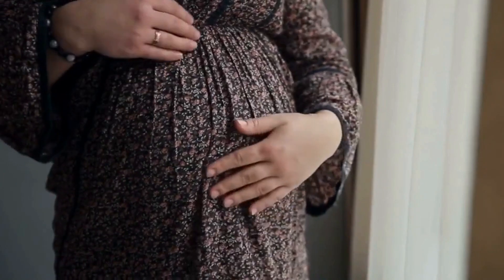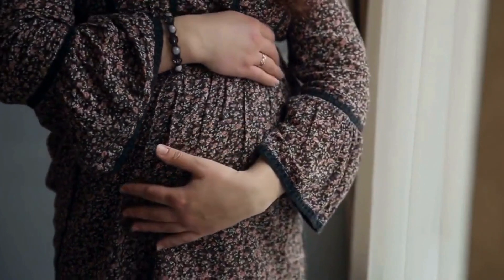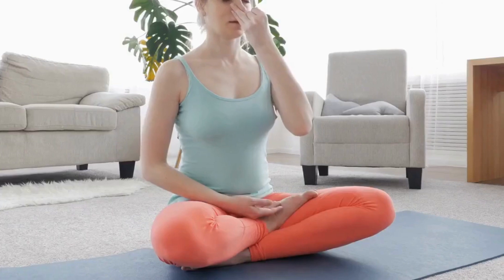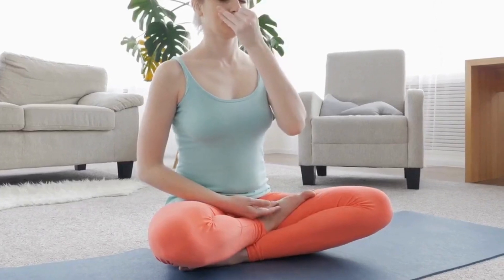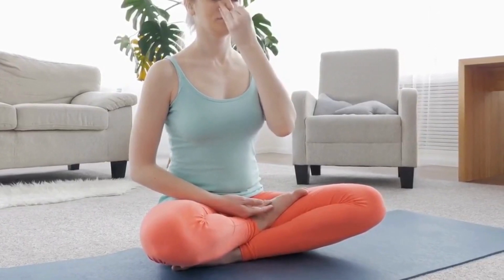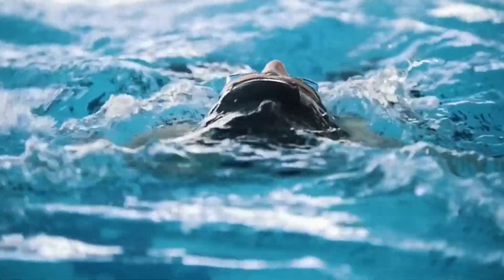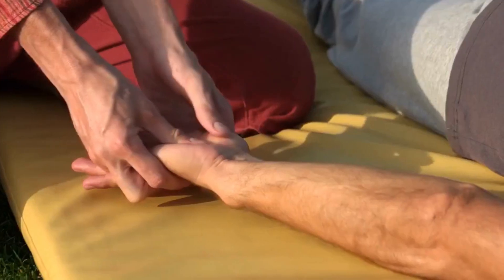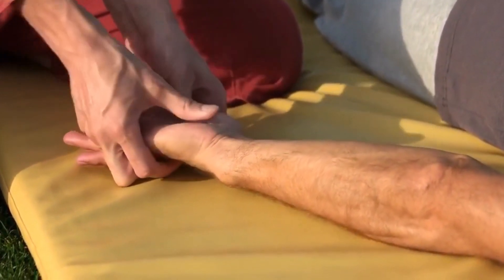Discover How to Survive Maternity Pains with These 5 Tips!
In this video, we're going to be discussing maternity pains and how to survive them! We'll be providing you with 5 tips to help ease your pain and help you get through your ttc journey!

If you're pregnant or planning on being pregnant, then this video is definitely for you! We'll discuss the different types of pains pregnancy can bring, as well as provide you with tips on how to cope with them. From tips on sleep to eating right, we'll have everything you need to make your ttc journey as smooth as possible!